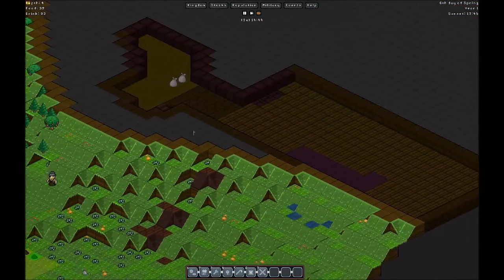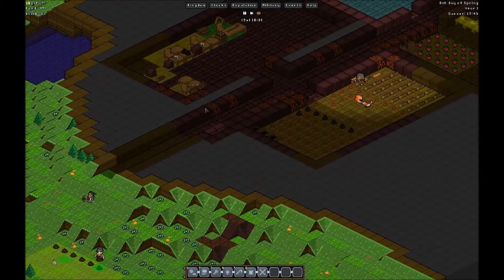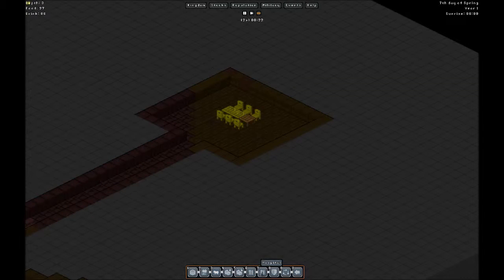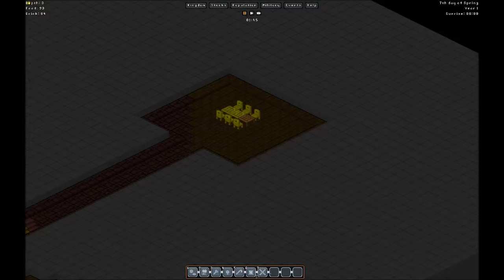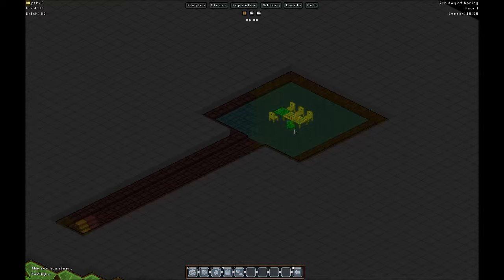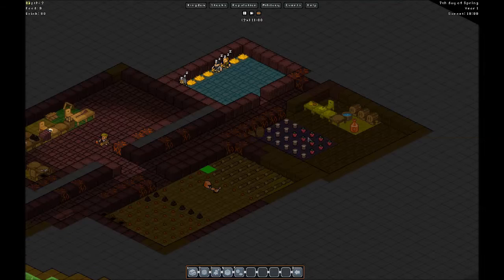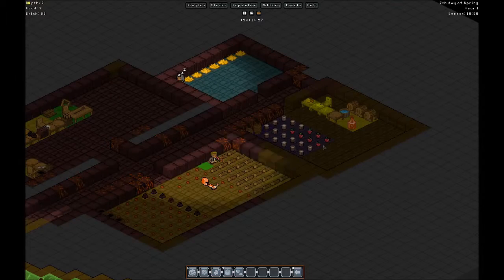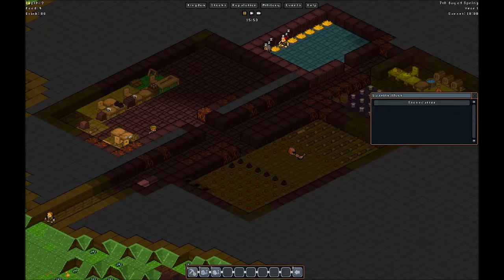Let's Play Gnomoria: Part 3 - Constructing the great hall